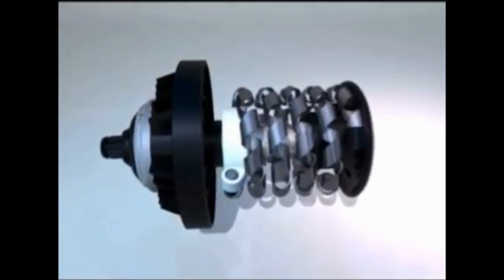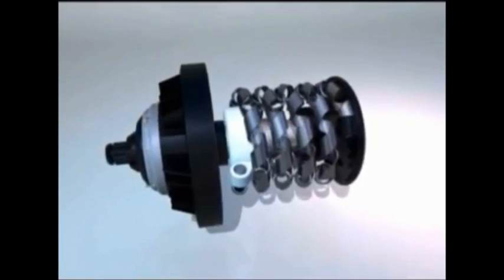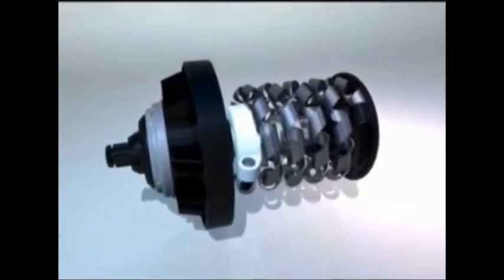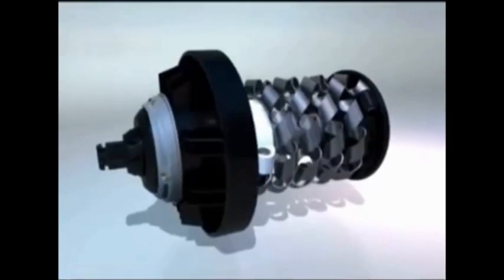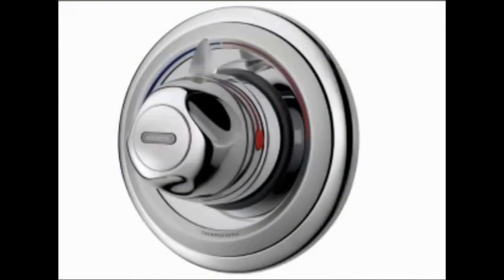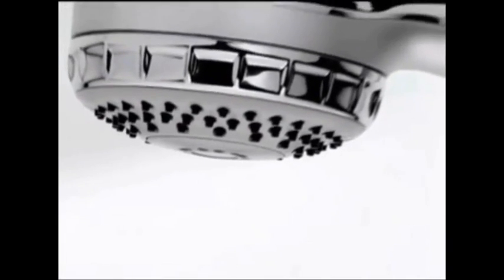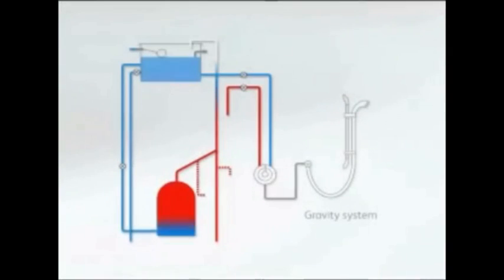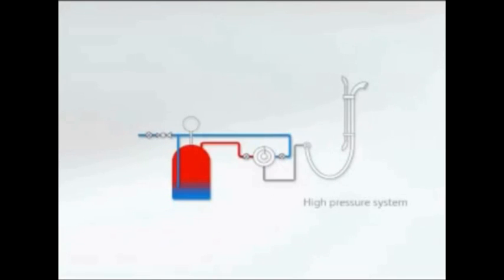How do Aqualisa Thermostatic Mixer Showers Work?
How do Aqualisa Thermostatic Mixer Showers Work? A brief history. "Find out how our tried and trusted thermostatic mixer showers work and the importance behind our bi-metallic technology." - Aqualisa